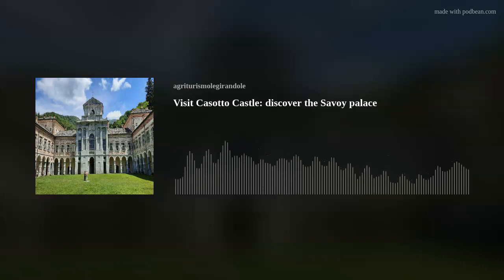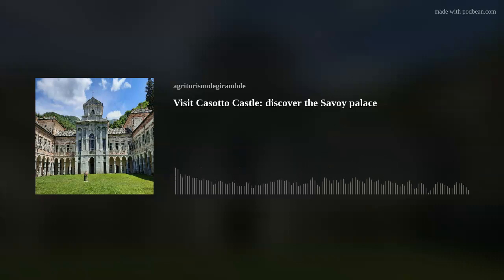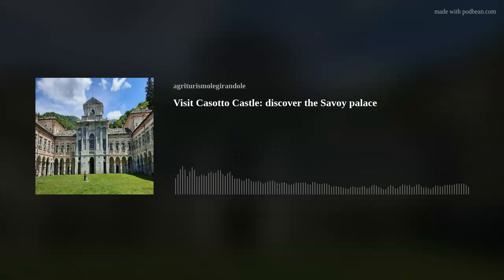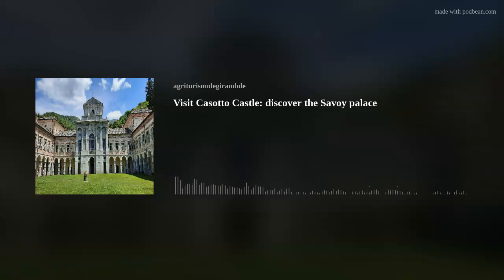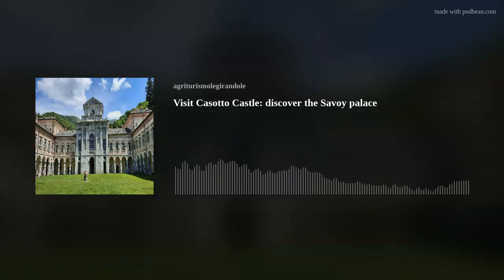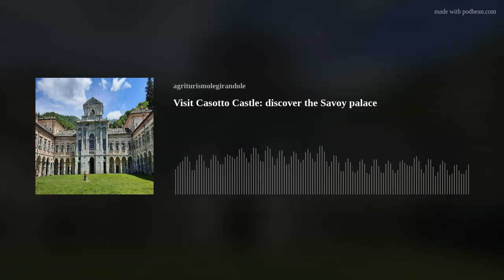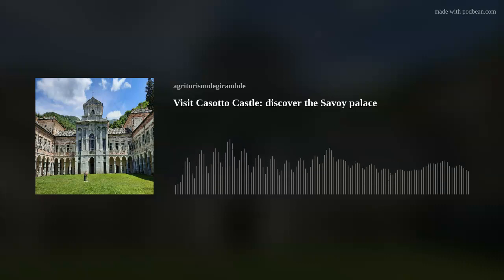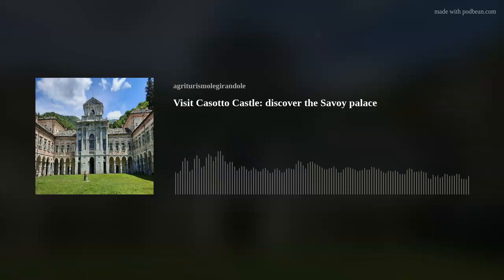Visit Casotto Castle: discover the Savoy palace